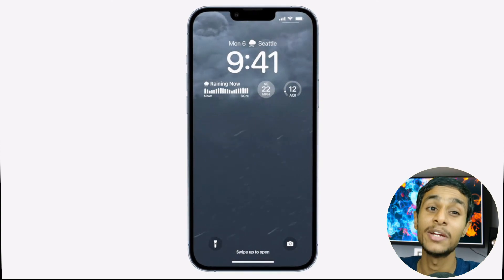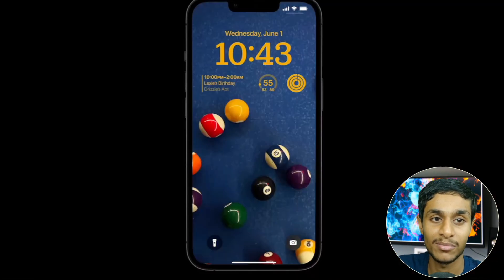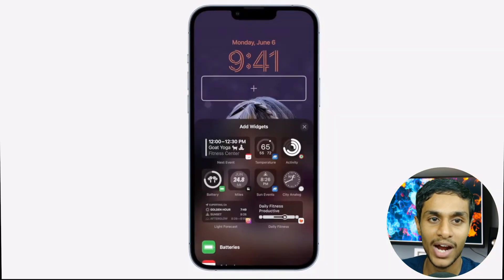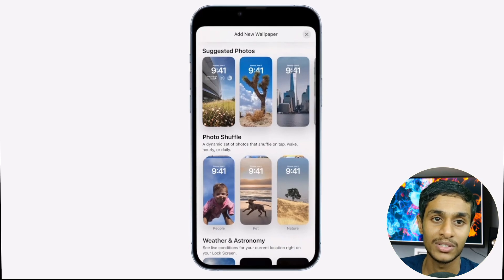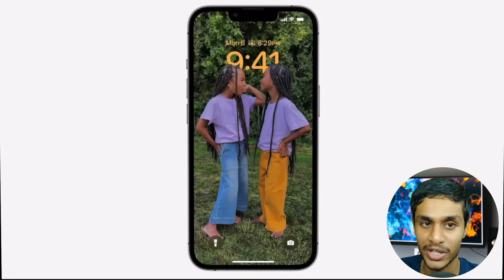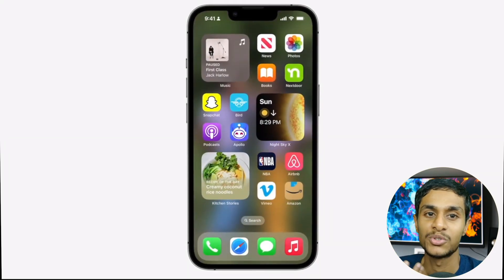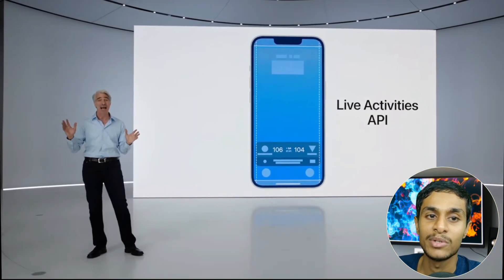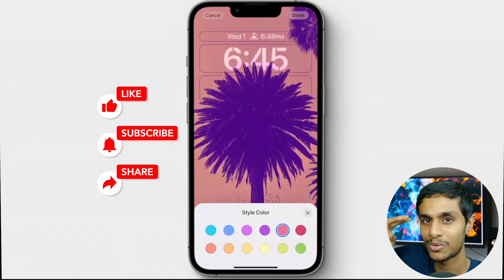NEW iOS 16 LOCK SCREEN 🔥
iOS 16 LOCK SCREEN | NEW iOS LOCK SCREEN in iOS 16 REVEALED Here is a quick look at the reveal in WWDC 2022

When did iOS 16 come out? iOS 16 release date?
September 2022